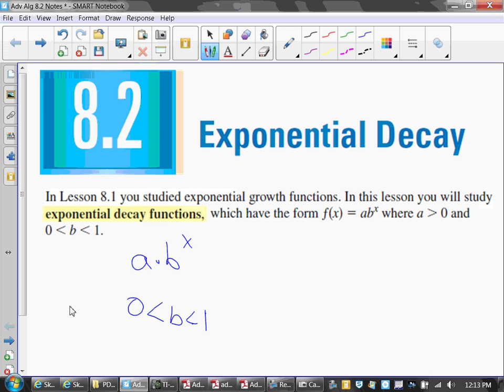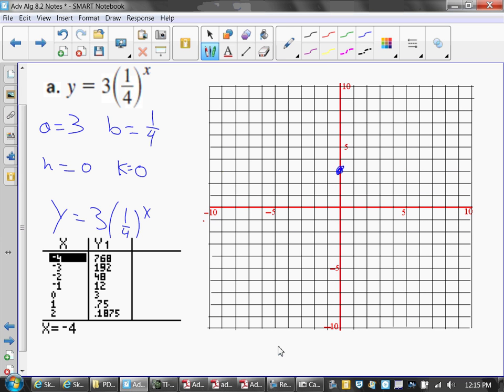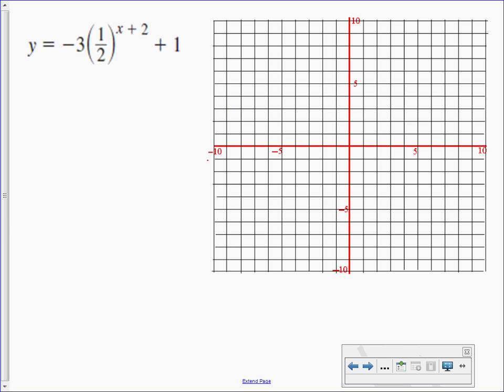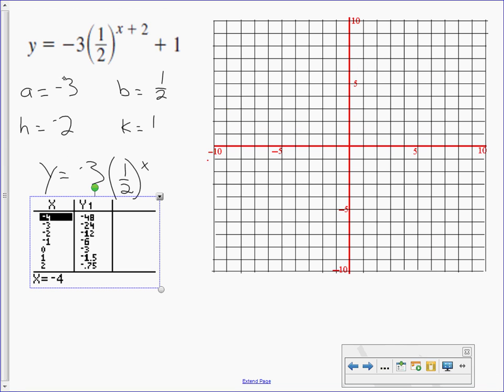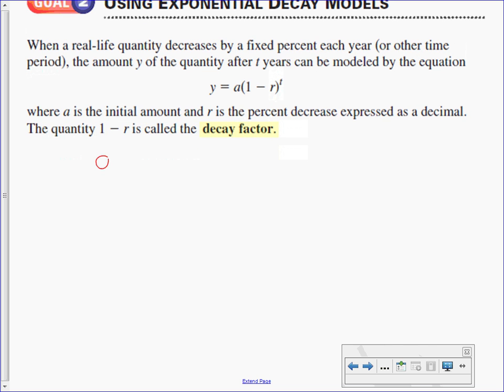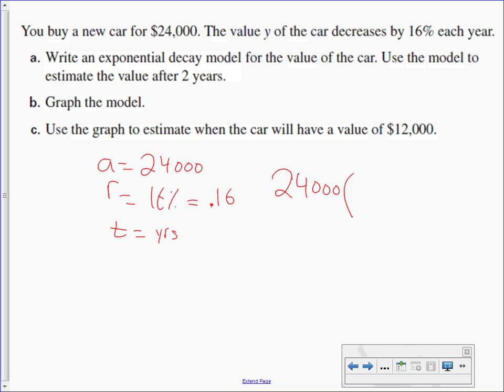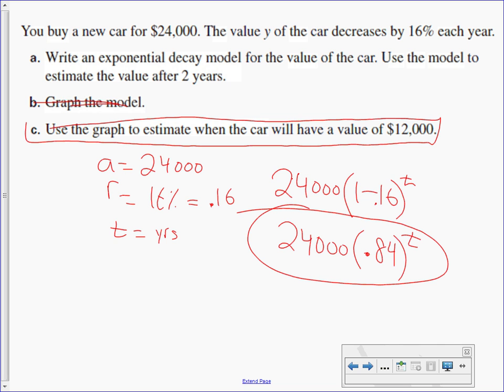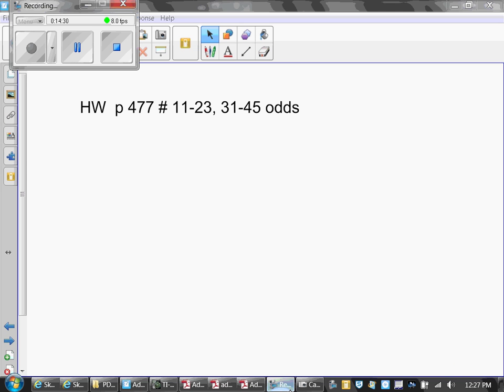February11 8 2 p 8 9